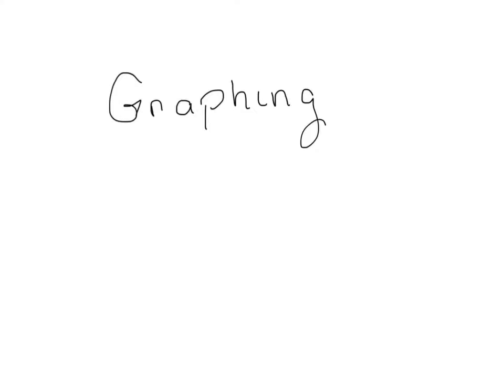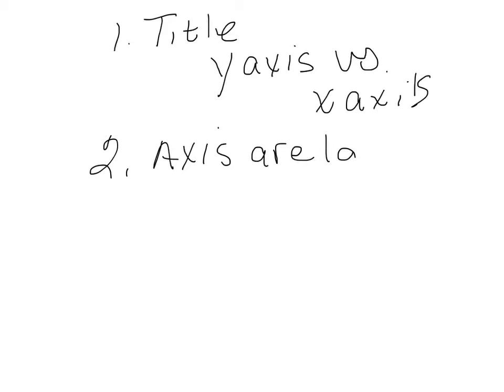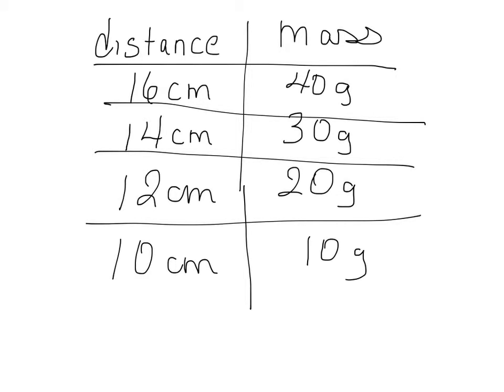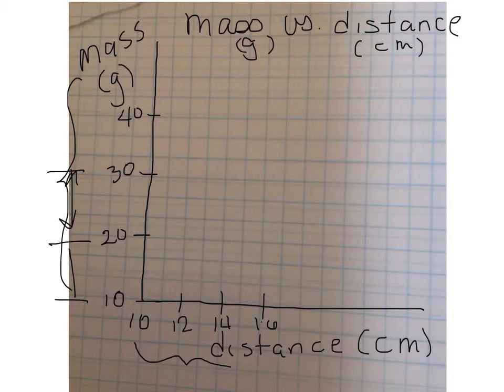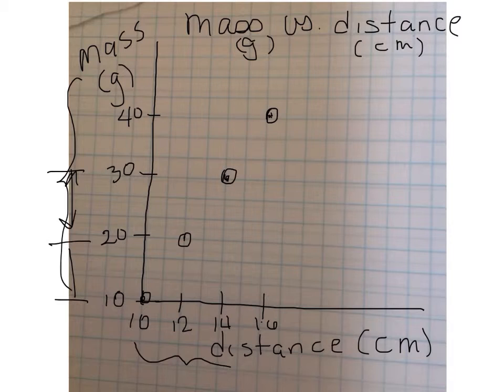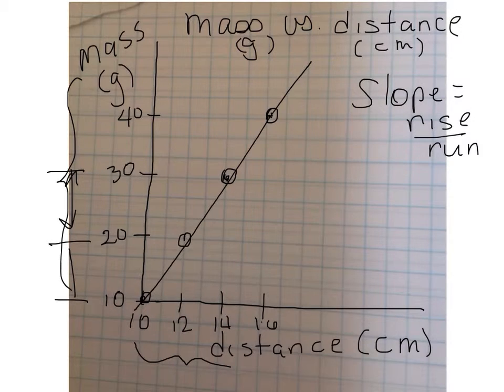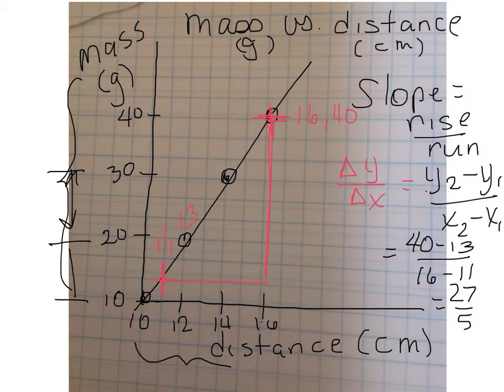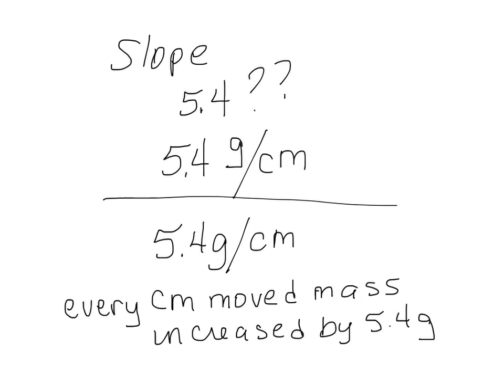Graphing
The following video shows my expectations for creating graphs